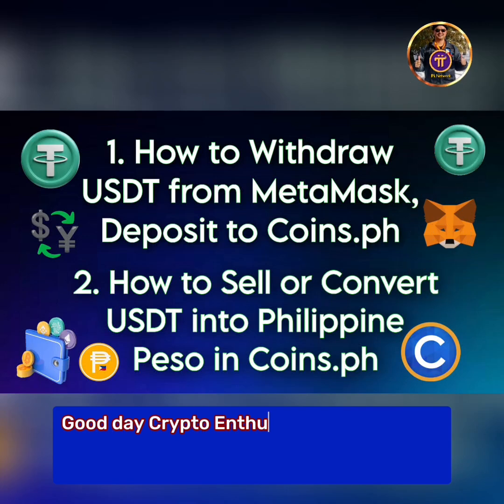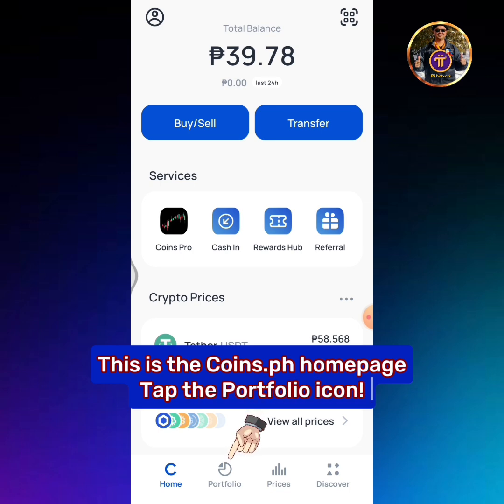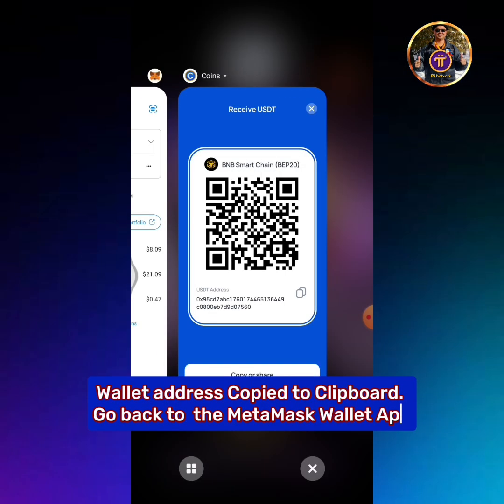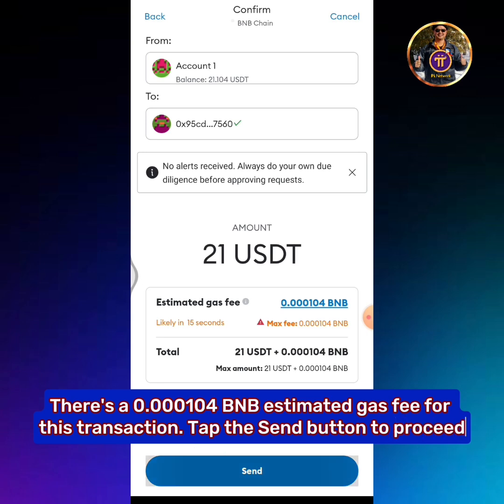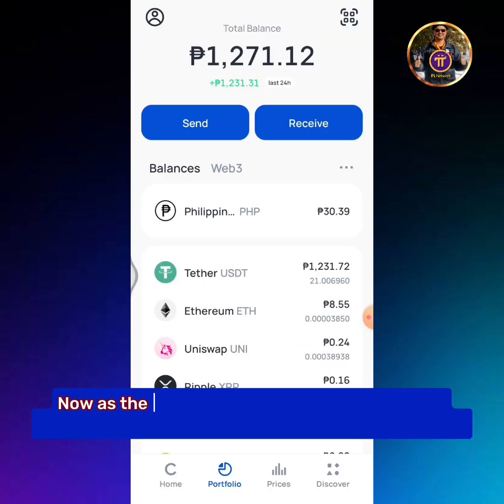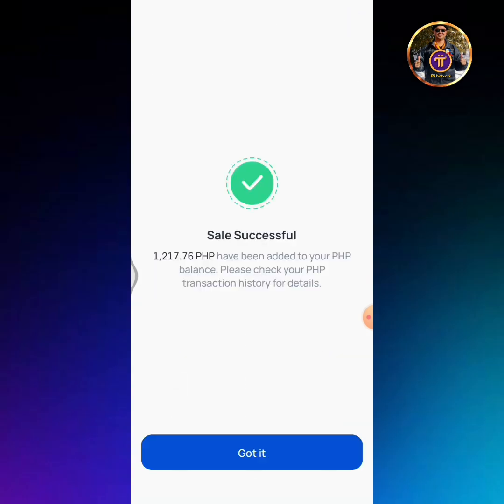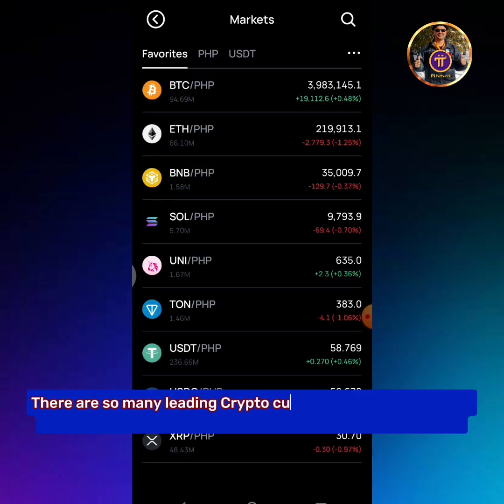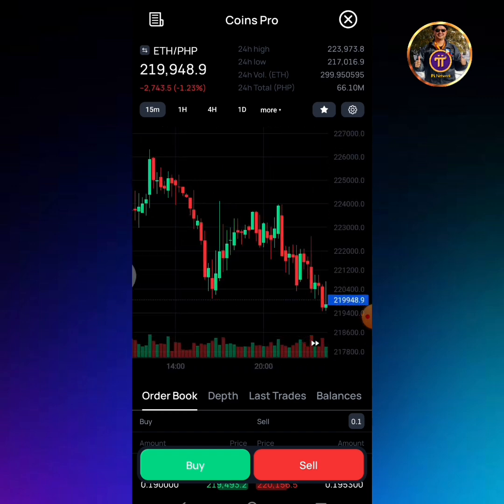How to Withdraw USDT from MetaMask, Deposit to Coins.ph eWallet | How to Sell or Convert USDT to PHP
In this video you will Learn:
1. How to Withdraw USDT from MetaMask, Deposit to Coinsph e-Wallet.
2. How to Sell or Convert USDT to PHP (Philippine Peso) in Coinsph.

Ensure Not to Skip any part of the video so you will learn how to do it correctly step-by-step...

What is Coinsph?
Coinsph is a payment method which allows you to process payments in Philippine pesos by using e-wallets in the Philippines. This method supports purchases and payouts. Coinsph also allows you to Buy & Sell Cryptocurrencies..

Is Coinsph a trading platform?
Coins Pro is a new trading platform provided by Coinsph as a marketplace that allows customers to buy and sell cryptocurrencies with each other. It allows Coinsph customers to place orders to buy and sell cryptocurrencies at prices you want..

Coinsph - Coins Pro is the best alternative exchange platform for traders residing in the Philippines while Binànce is banned in the country...

Create an Account now in Coinsph e-Wallet & Exchange platform.